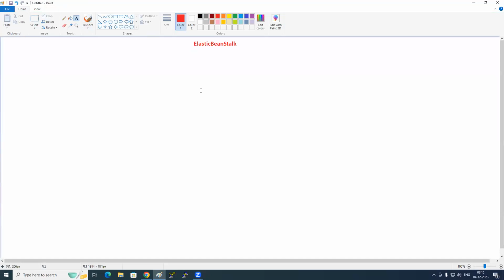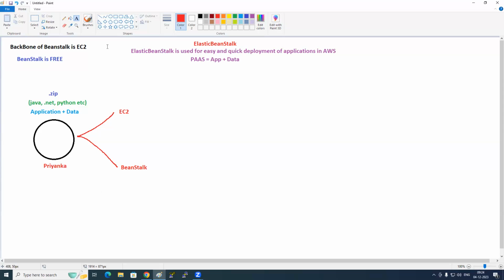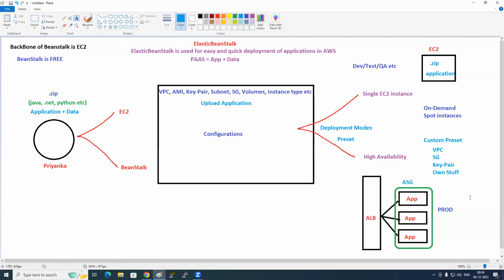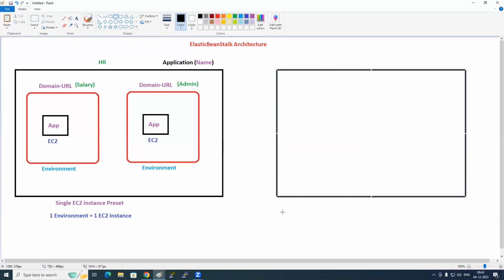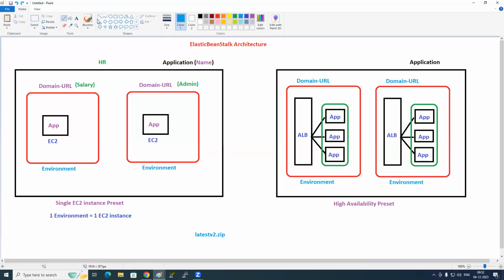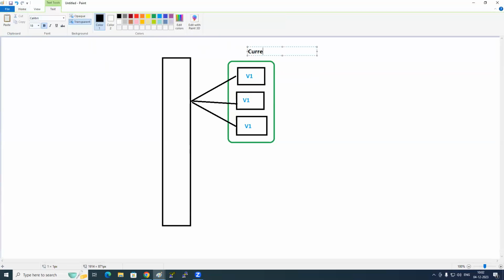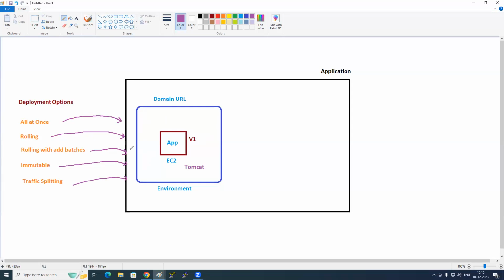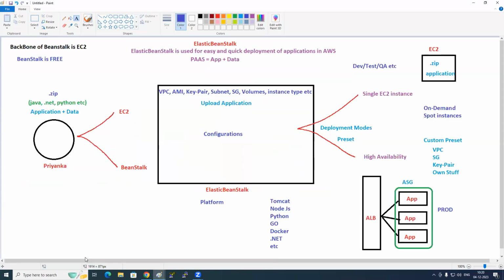AWS COURSE SESSION 34